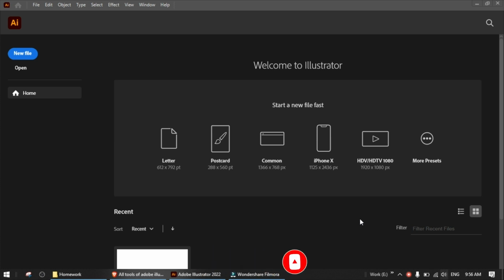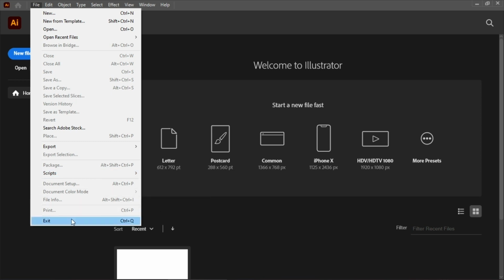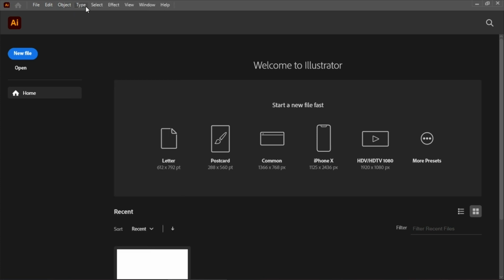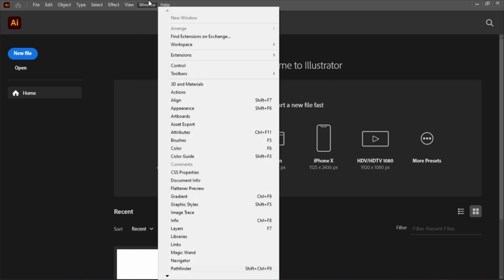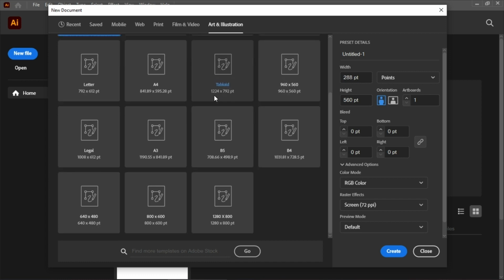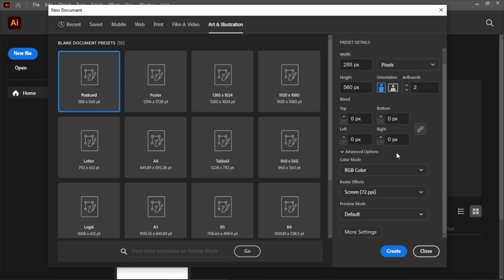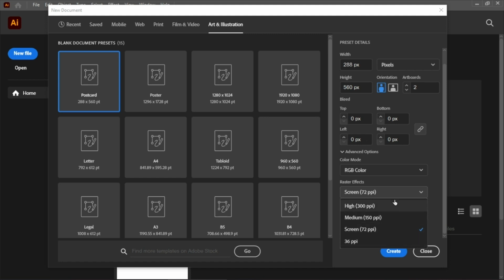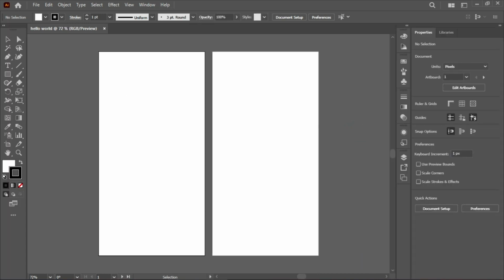Interface In Illustrator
Are you a designer looking to learn more about interface design in Illustrator? Don’t miss this video! I’ll be showing you step-by-step how to create stunning interfaces for your projects. Plus, I'll be sharing the best tips and tricks for creating the perfect UX/UI designs. Attention designers: unlock the power of Illustrator to become more productive and create beautiful interfaces today